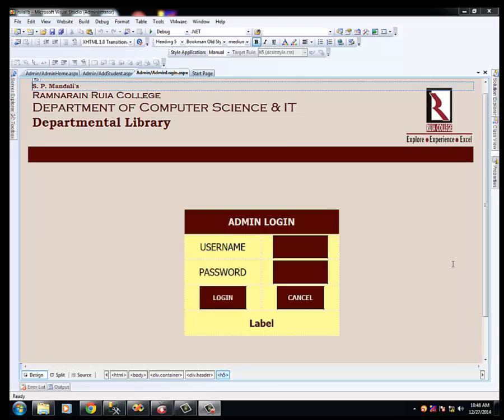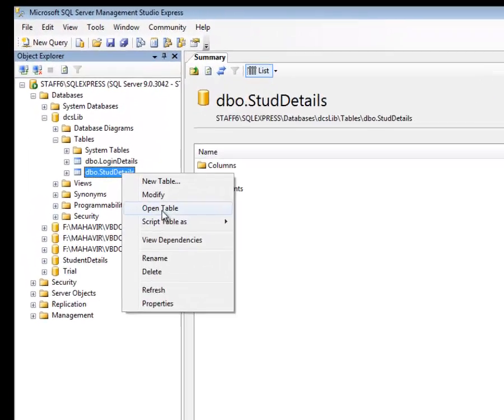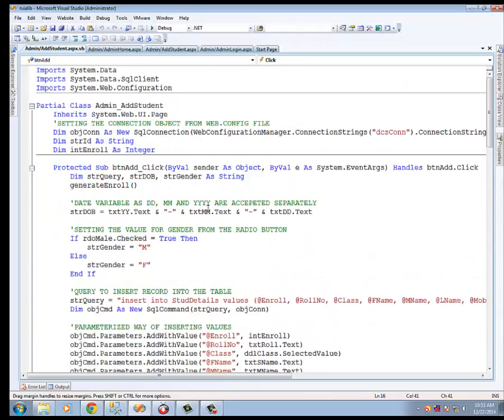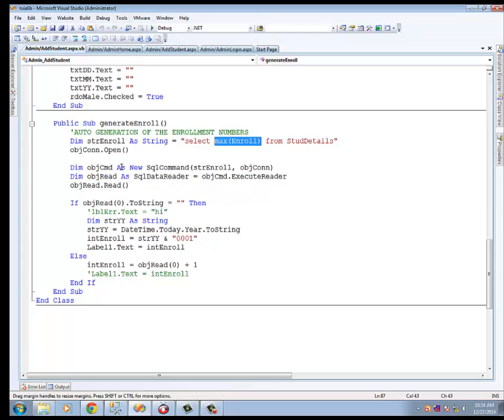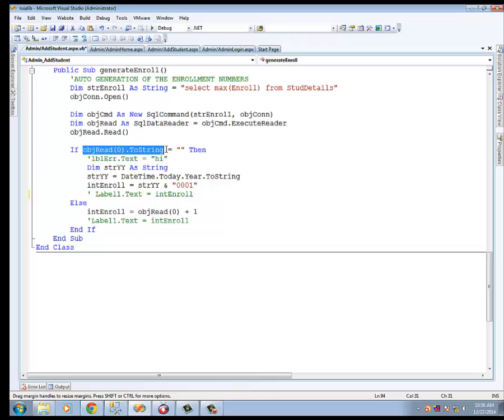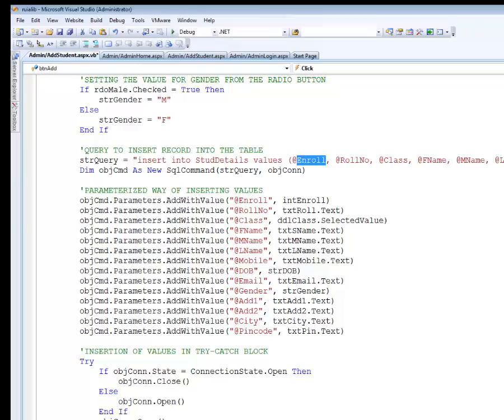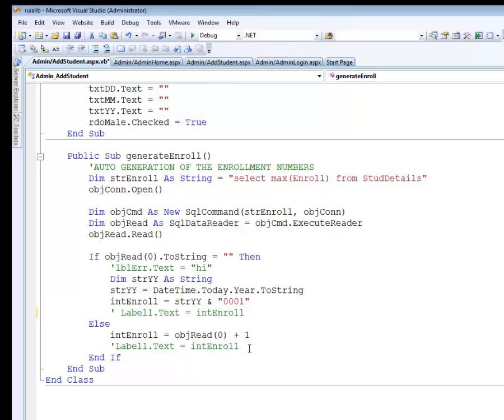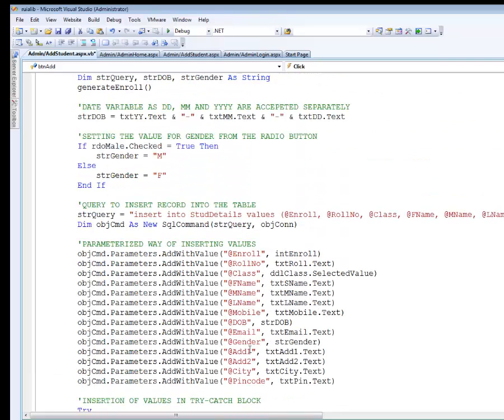Using Insert Query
In this video you'll how to insert values into the table from your front-end that is the forms that we create on the web pages.